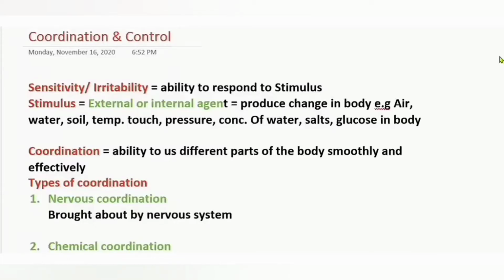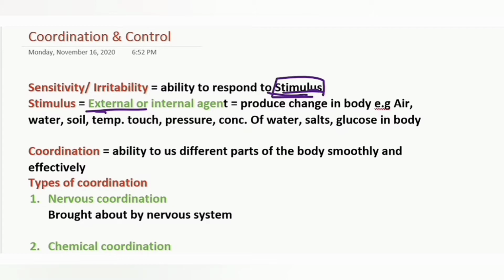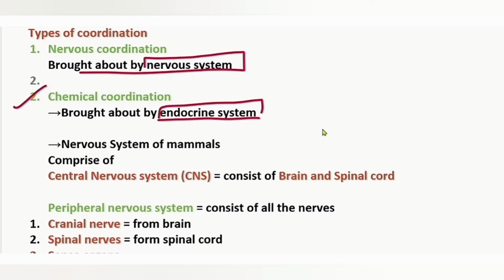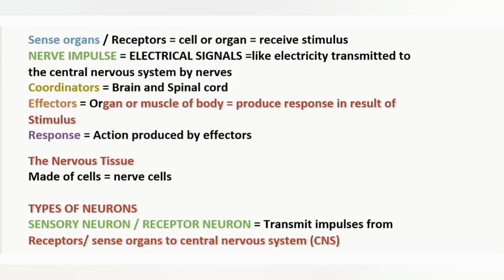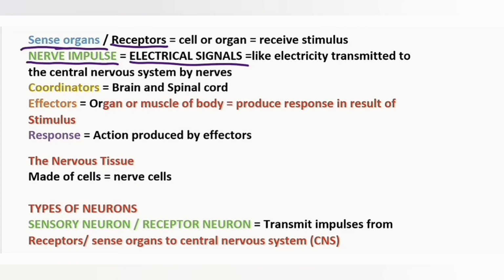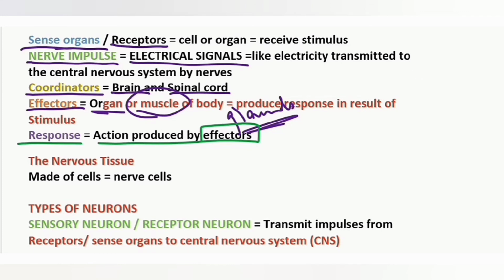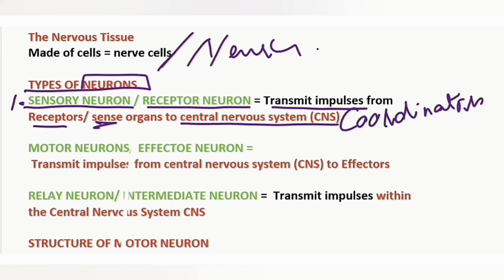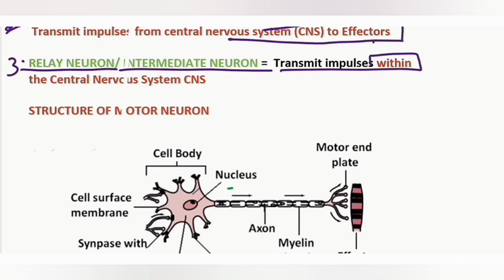Coordination & Control | IGCSE | O' Level |10th | Lecture 1 | Biology | World of Biological Science